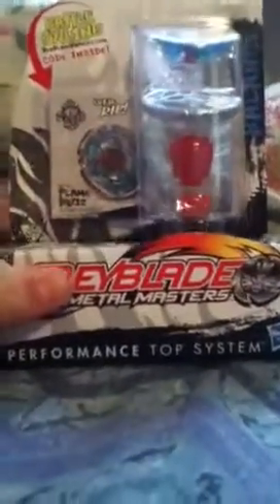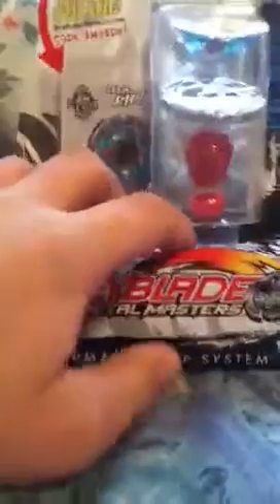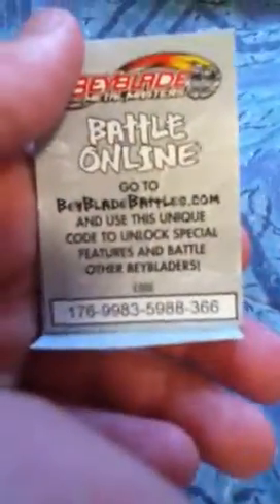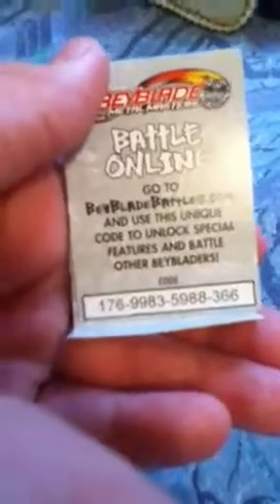Beyblade metal masters Flame byxis 230wd unboxing (Hasbro)